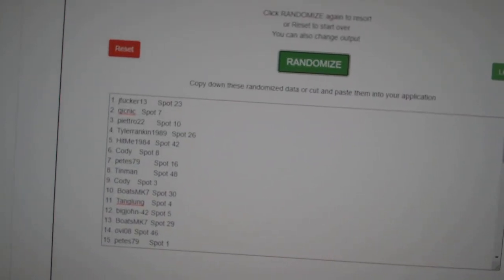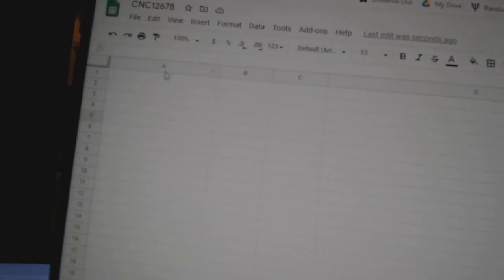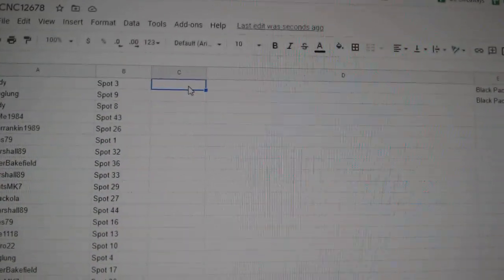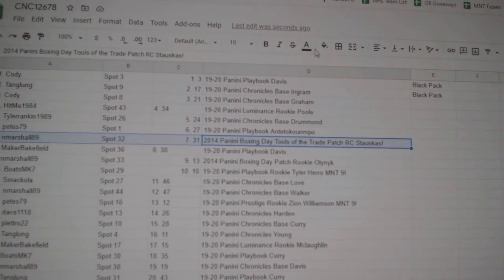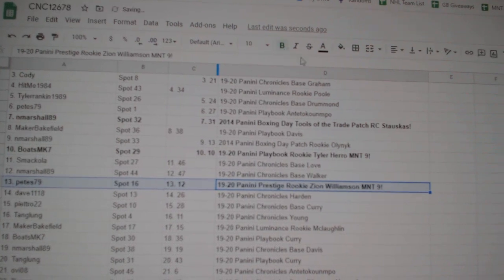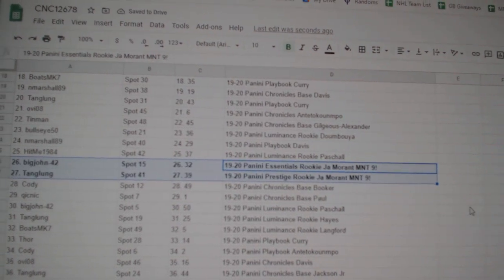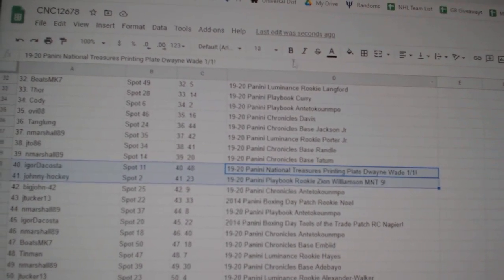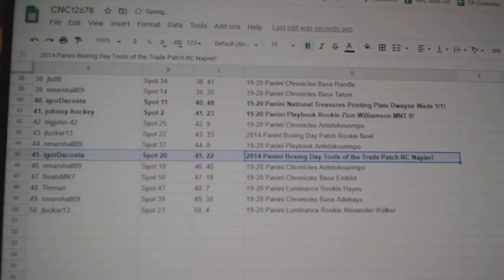C&C Zion RC's Chancer Break - C&C GB #12,678